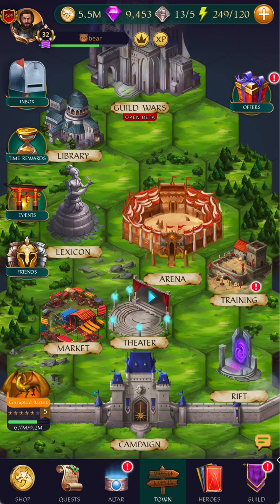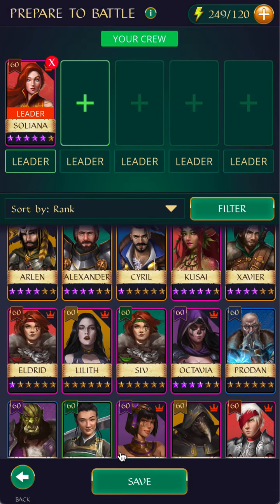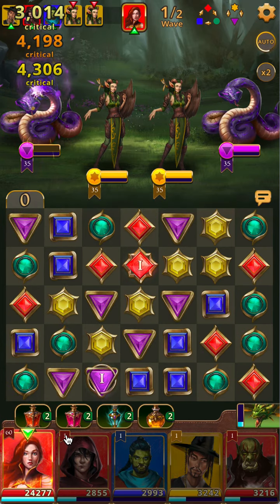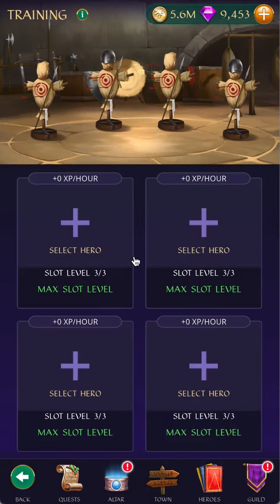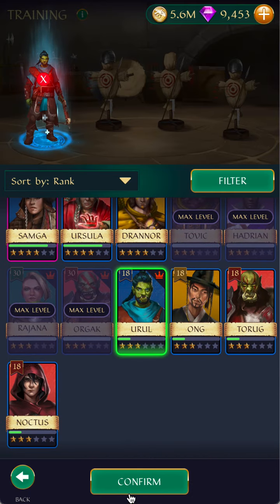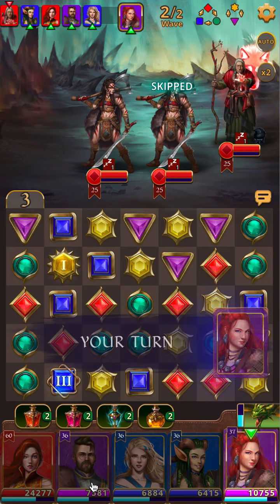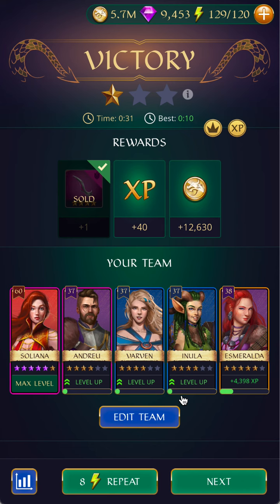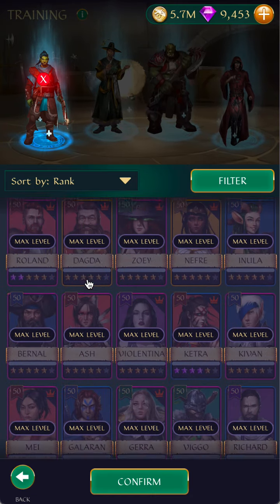XP Farming PART 1: Strategy, How To Pick A Team, How To Use Farming With Training Camps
**One part I forgot to mention** XP boost is very valuable giving DOUBLE the normal XP earned. You get XP boost regularly from Quests and Calendar. You can also buy it with gems, but be strategic. It usually pays off to run a few days in Campaign to make use of the boost, then play Rifts when boost is not active.

Gemstone Prime also gives an extra 20% boost to normal XP.

For example if you would get 2,000 XP normally:
XP Boost + Prime = 4,400 XP
XP Boost only = 4,000 XP
Prime only = 2,400 XP